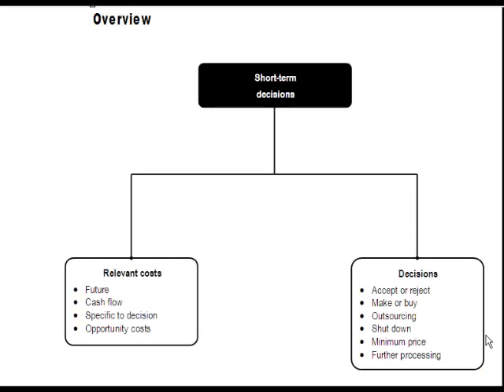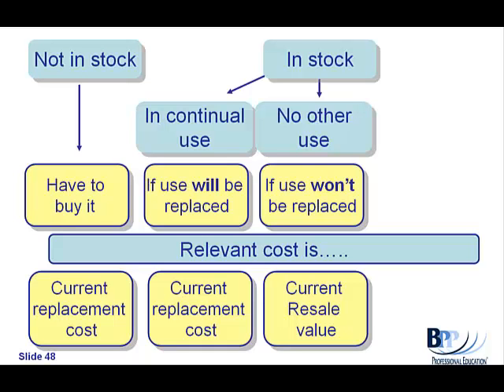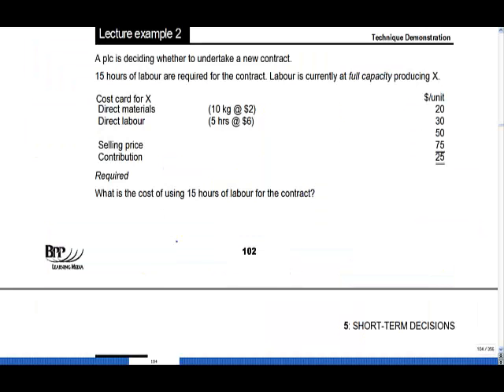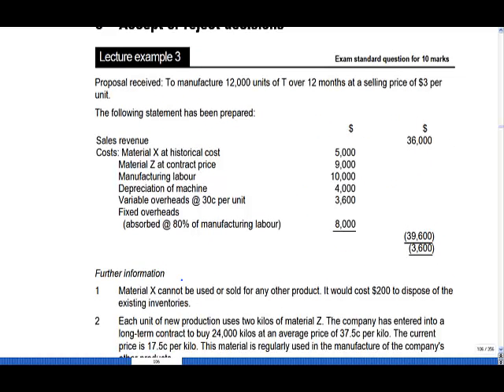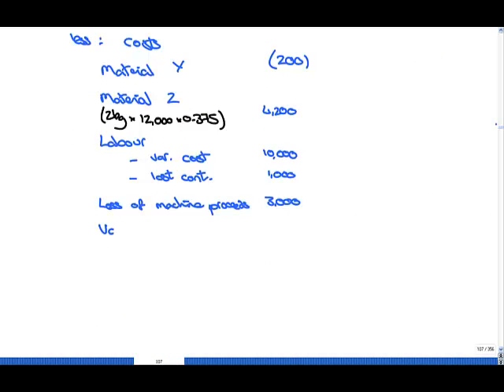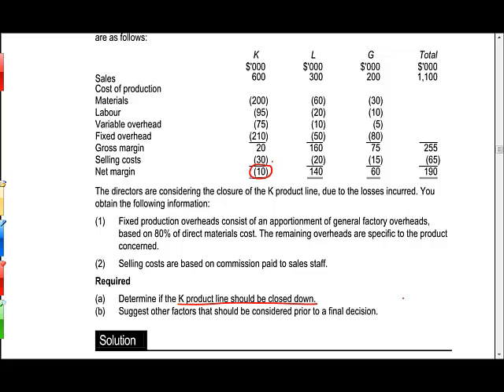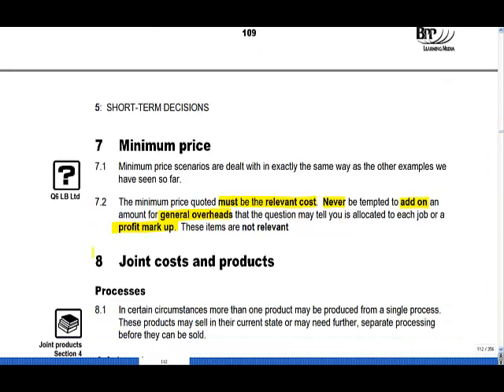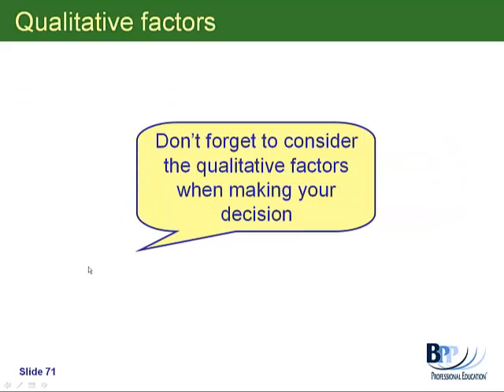Short Term Decisions ACCA F5